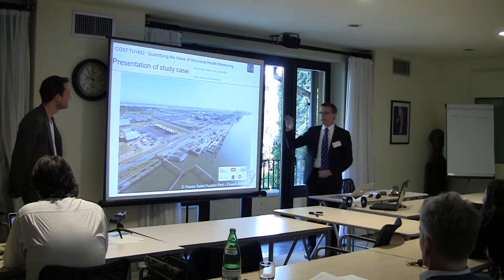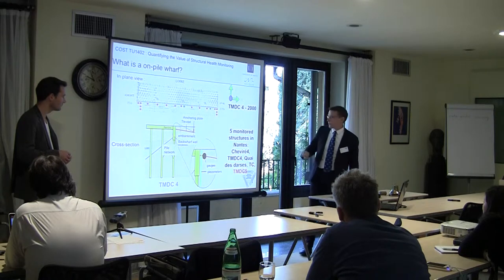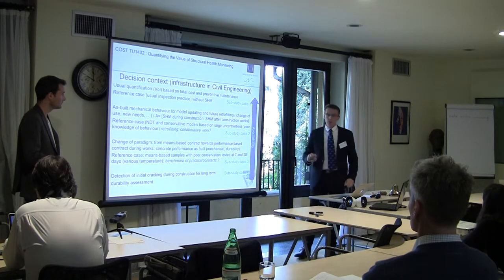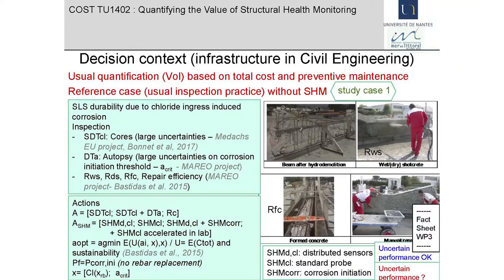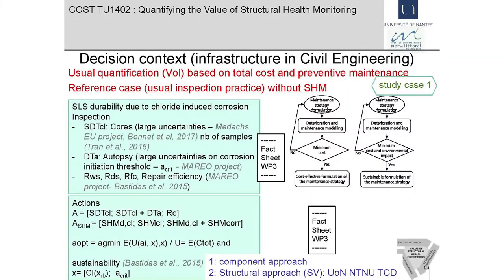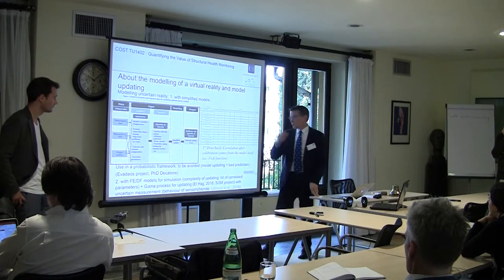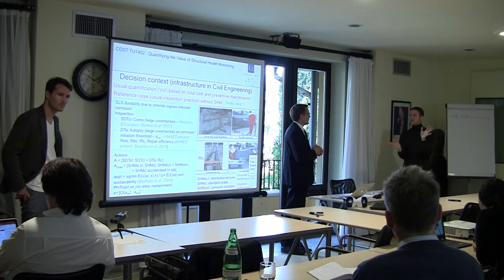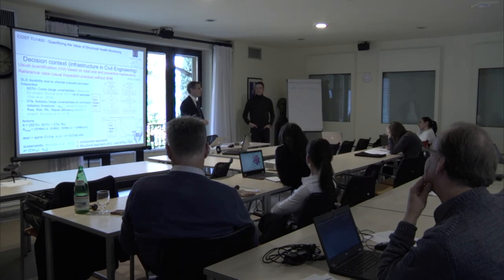Instrumentation and monitoring equip. of a harbor concr. struc. for optimized maintenance and design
By Frank Schoefs and Yann Lecieux